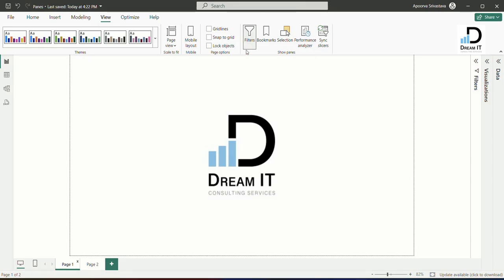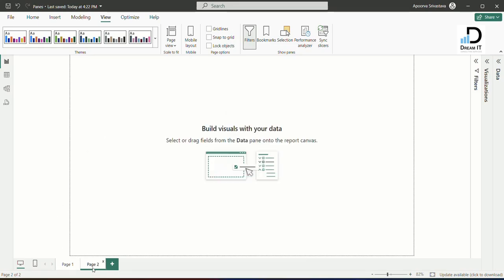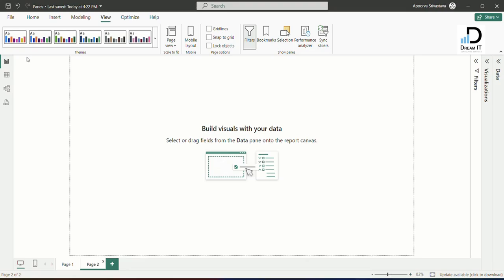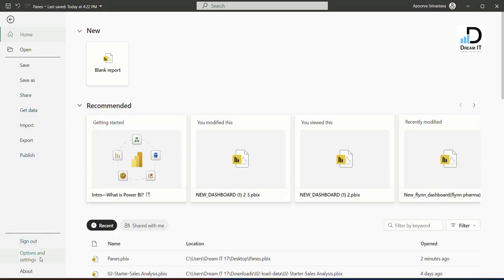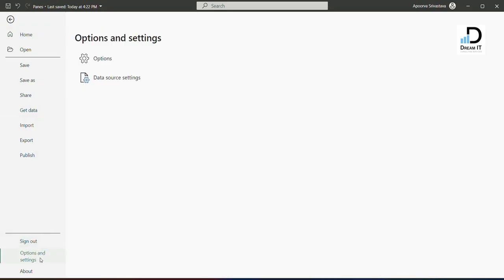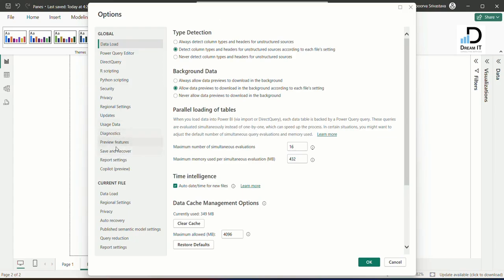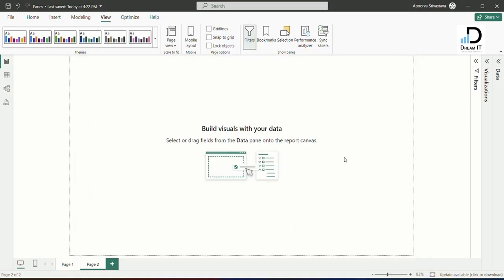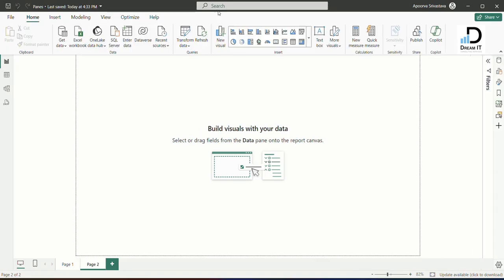How to use Accessible Panes: A Guide to Enhanced Usability!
Unlock the full potential of accessible panes in this step-by-step guide! Whether you're new to the concept or looking to enhance your skills, this video covers everything you need to know about creating, customizing, and optimizing panes for better usability and accessibility.